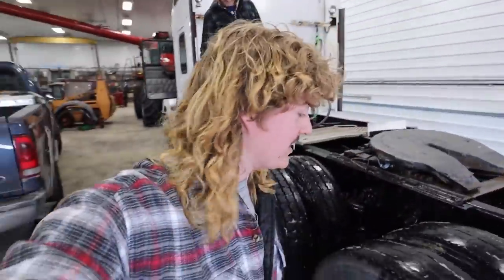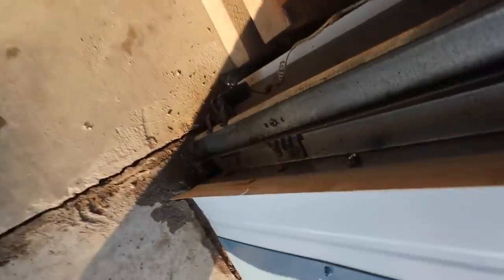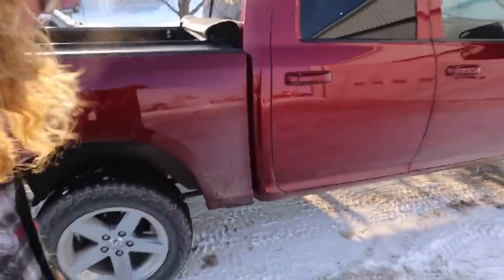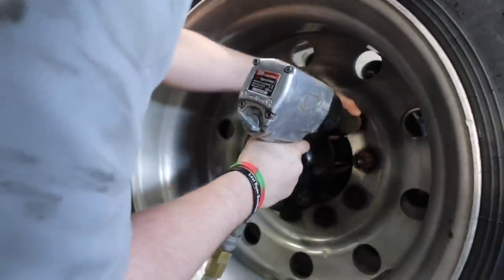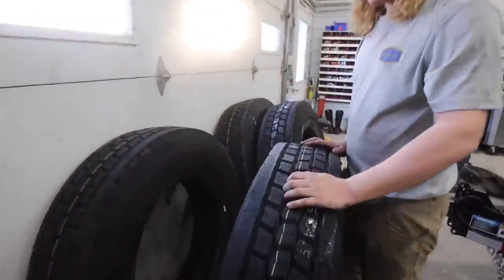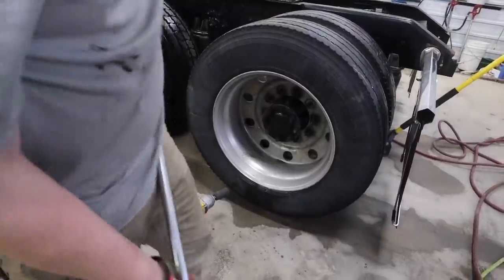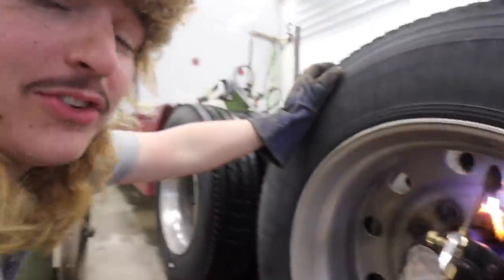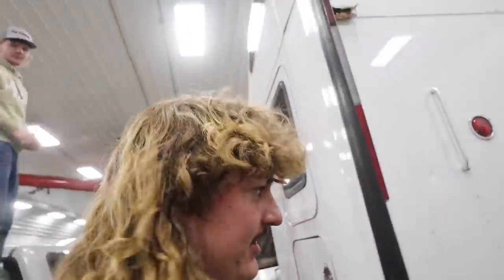I Took A Torch To My Best Friend's Kenworth...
I can always weld it back together if I make a mistake, right?